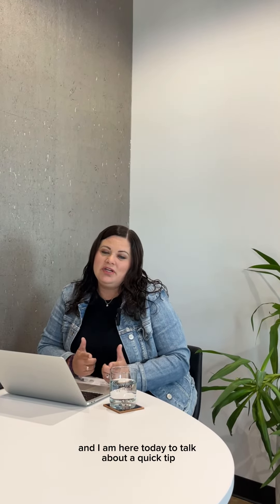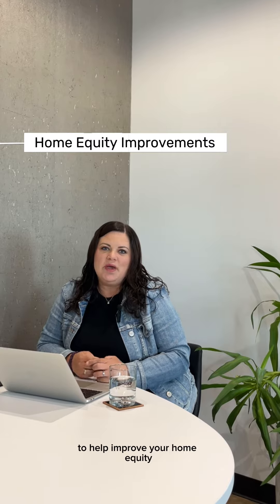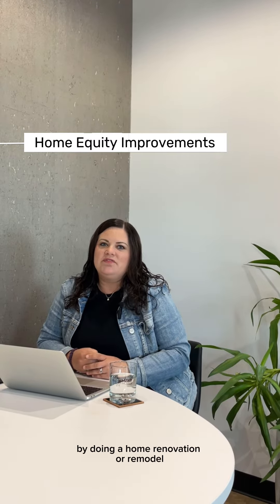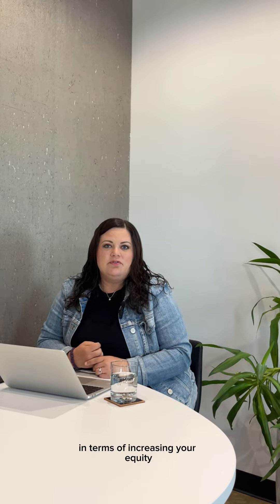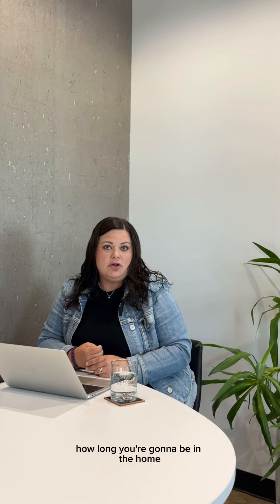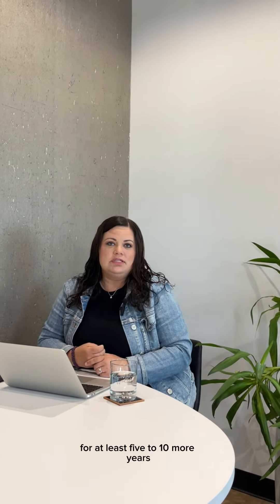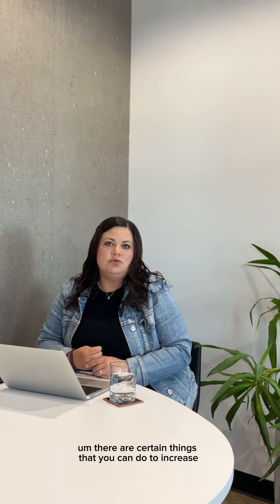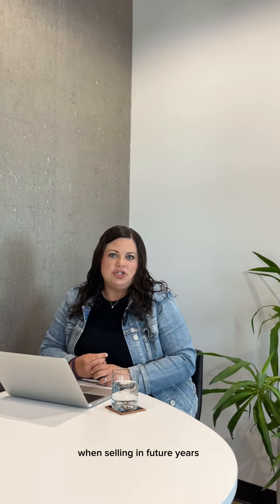Improving Home Equity with Solveig!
🔨 Enhancing Home Equity: Uncover Expert Insights with Solveig! Discover top-notch tips on home improvement projects that can boost your property's value. Did you know that 77% of kitchen remodels hold their value when selling?! 🏡✨